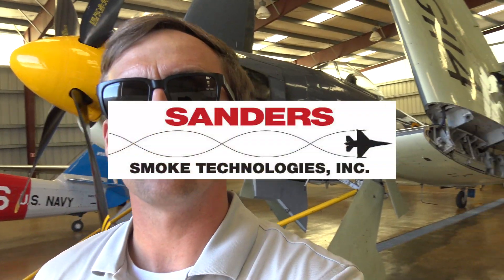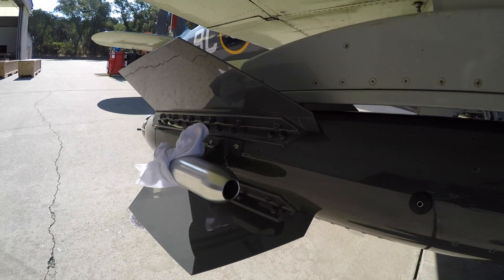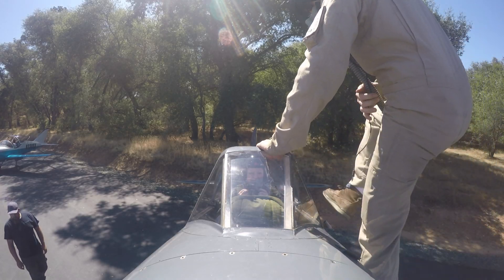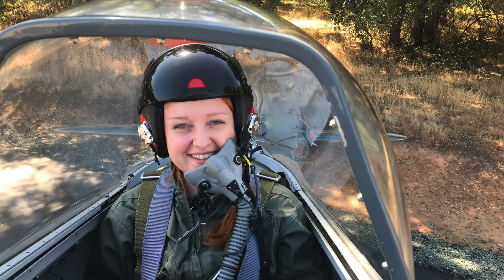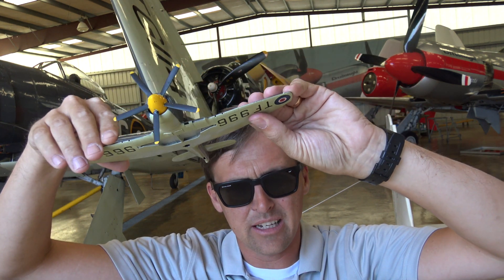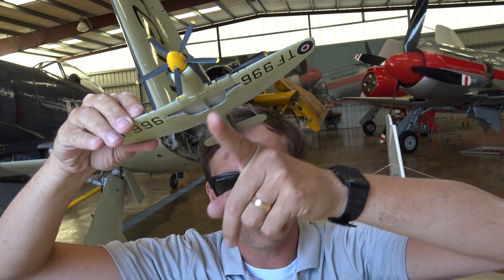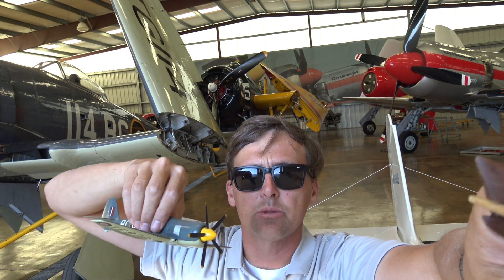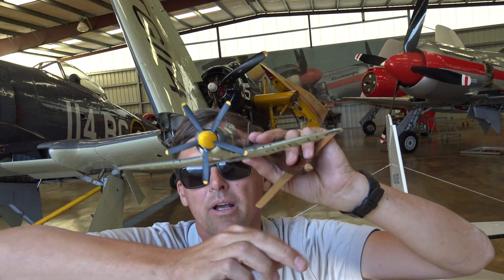Sanders Smokewinder / Argronaut Seafury Test Flight 8.7.2019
This week's Smokewinder check flight.
An airborne check of the two newest Smokewinders in existence.  We normally ground check the generators before we ship but since we recently flew a set of Belgian generators on Argonaut the airplane was ready to go.  So we took advantage of this opportunity to triple check that the generators are working great before shipping them to the customer.
These are the 21st and 22nd Smokewinders delivered this year. A record year for our young team of technicians and staff. To celebrate we invited Sanders team members Katy Lewty and Geoff Highsmith to come along on the test flight. Geoff manned the camera in the chase plane (Wasabinought). Katy sat in the back of the Seafury (Argonaut) and ran the generators. You can see Joel Swager (pilot of the Seafury) tell Katy when to turn the generators on and off on this less technical portion of the test flight.
A great day at Sanders Aircraft.